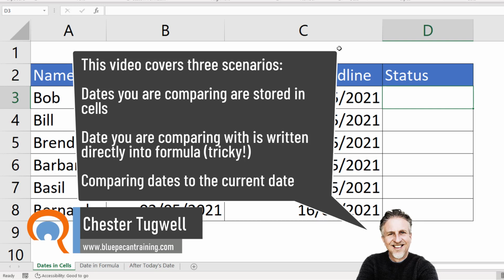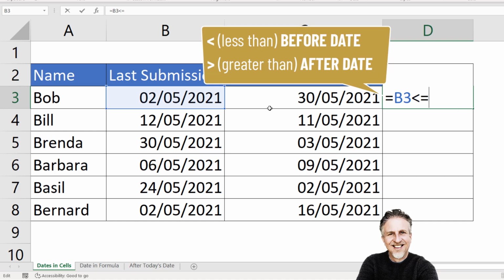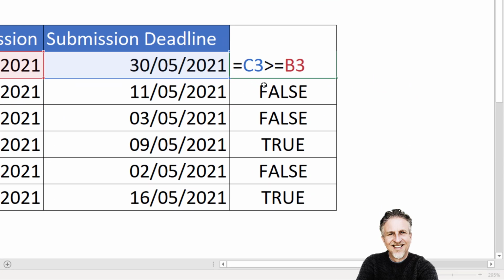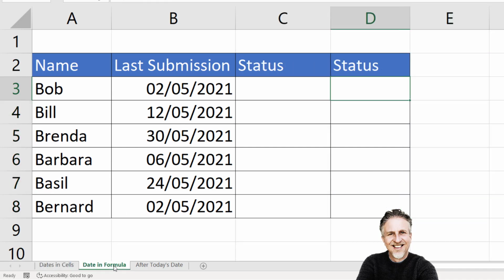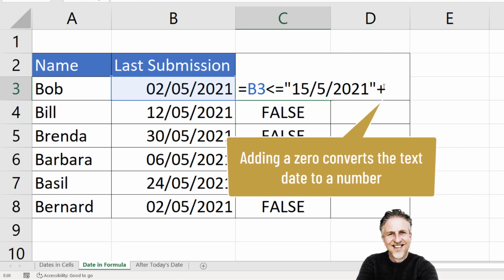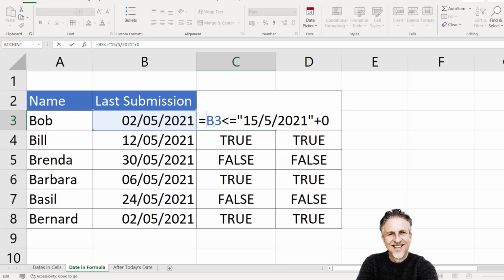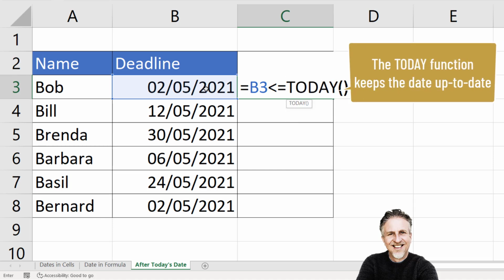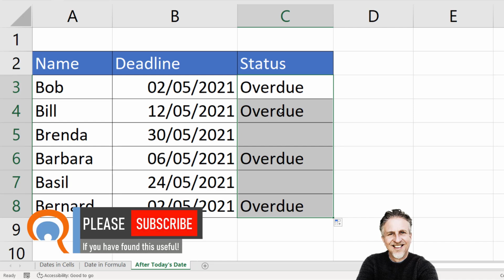Excel - IF Date is Before or After Another Date | IF Date is Before or After Today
📽️In this video, I demonstrate how to use dates within an IF formula.  I want to be able to compare two dates to find if one date is before or after another date.  I also want to be able to calculate whether a date is after or before today's date.

You can compare two dates when they are both entered into cells or when one is hard-coded into the formula.  Hard-coding a date into an IF formula is not as straightforward as you might think.

🕰️Timestamps
00:20 - Compare dates when both dates are stored in cells
02:36 - Compare dates when one date is in the formula
04:34 - Compare to today's date